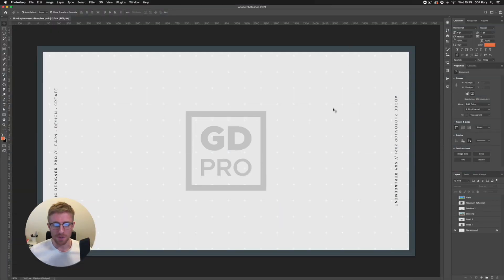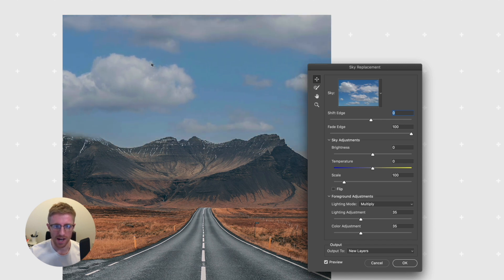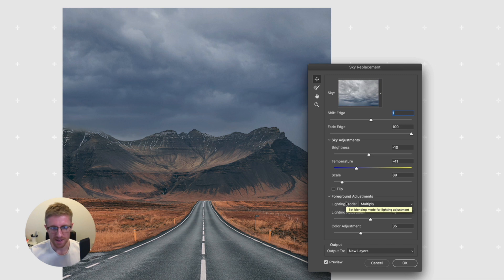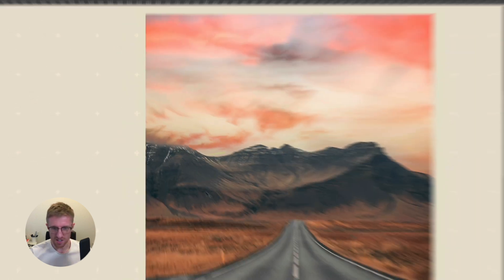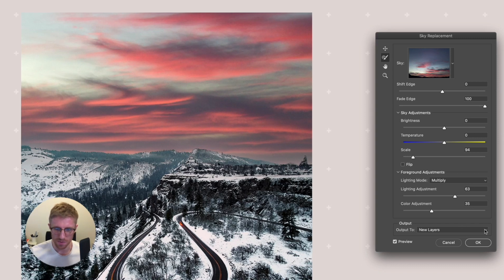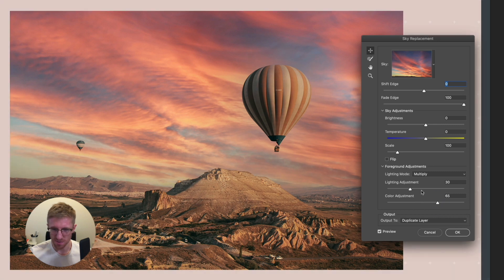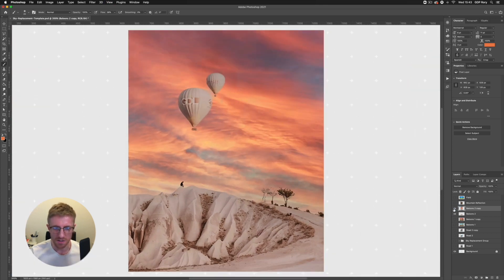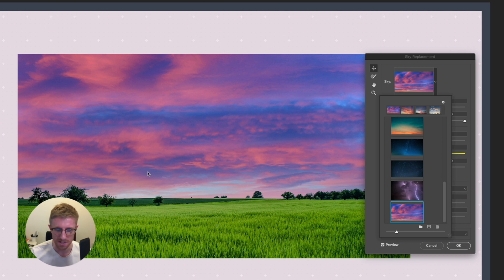NEW Sky Replacement in 3 Clicks - Photoshop 2021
- SORRY TEMPLATES NO LONGER AVAILABLE FOR DOWNLOAD BUT ENJOY THE FREE CONTENT - Mind-blowing 🤯 new feature in Photoshop 2021, sky replacement. Follow along with this

⏱ TIMESTAMPS ⏱

0:00 - Introduction
0:37 - Sky Replacement Panel
4:57 - Sky Replacement Groups
5:30 - Low Contrast Sky Replacement
7:05 - Sky Brush Tool
8:20 - Sky Replacement with Subjects
9:14 - Low Contrast Sky Replacement with Subjects
10:48 - Sky Replacement with Reflections
11:15 - Custom Image Sky Replacement
13:15 - Match Colour for Foreground
14:52 - Outro